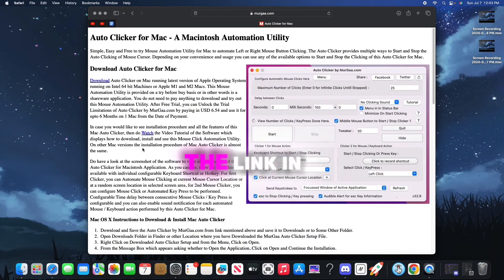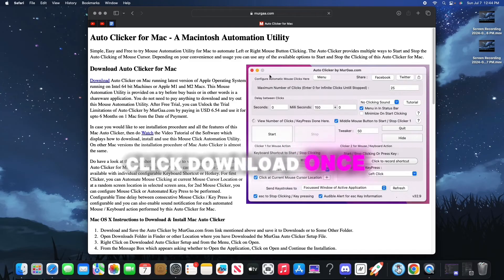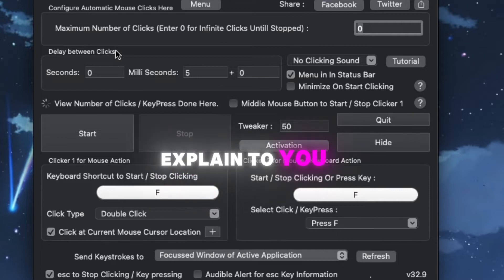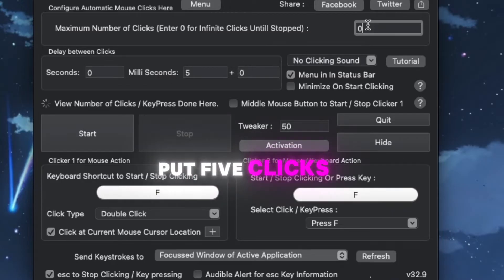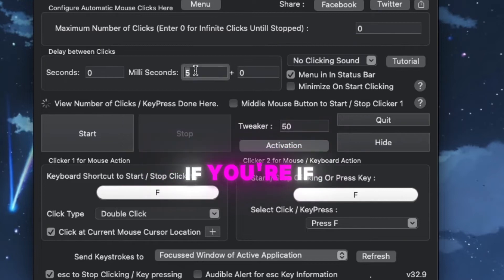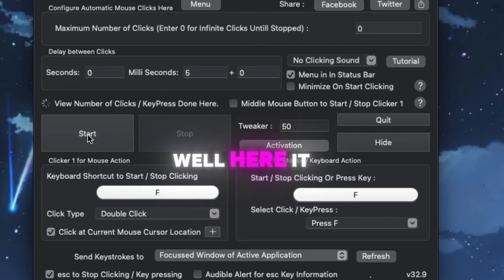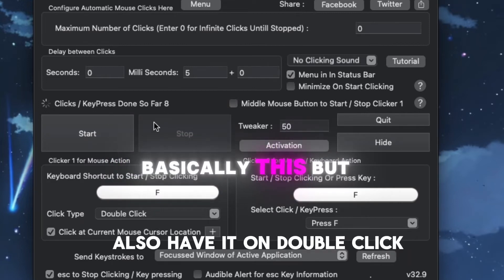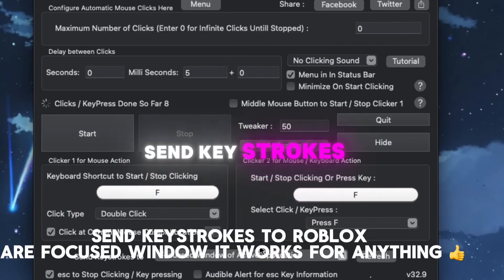How to Macro 2024 With MacBook!!